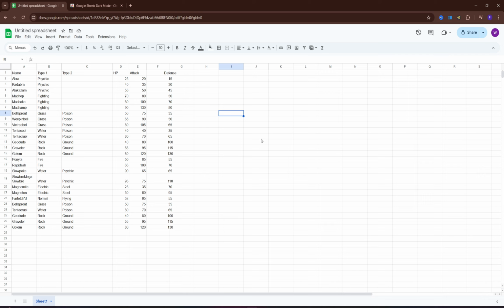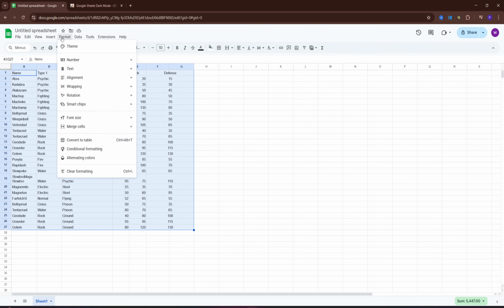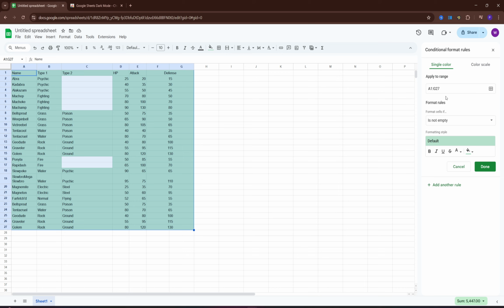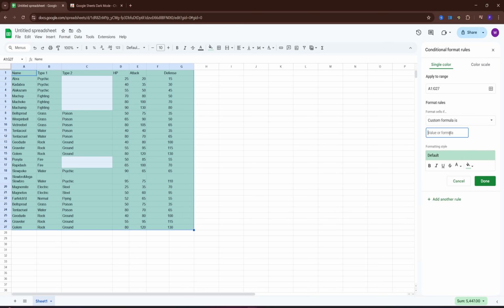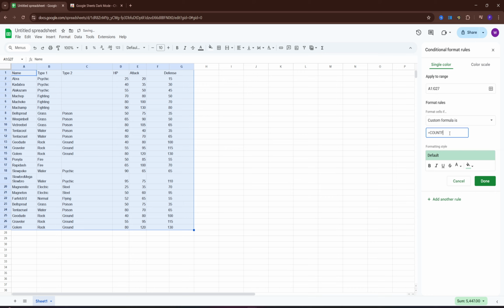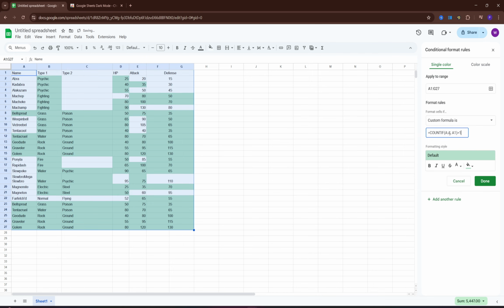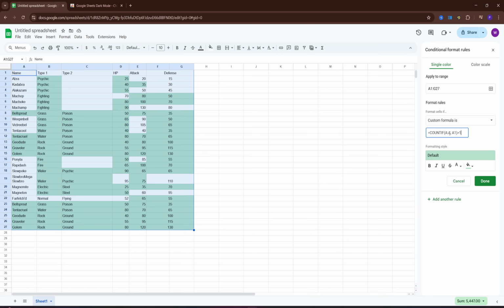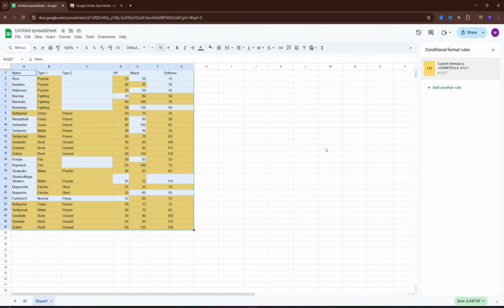How To FIND DUPLICATES In Google Sheets (QUICK & EASY) 2026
In this video, I'll show you how to find duplicates in Google Sheets. This is a full guide on how to identify duplicate values in Google Sheets in 2026, step by step. If you've been trying to locate or highlight duplicates in your spreadsheet quickly and easily, this is the video you need to watch! 📊✅✨